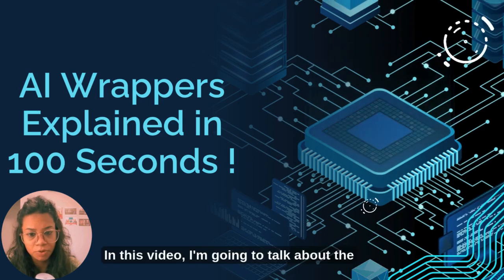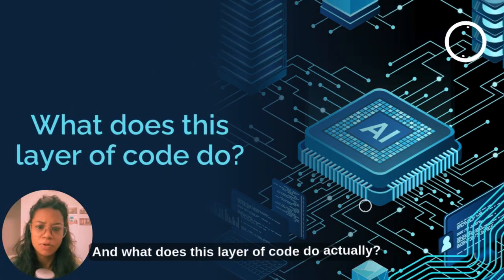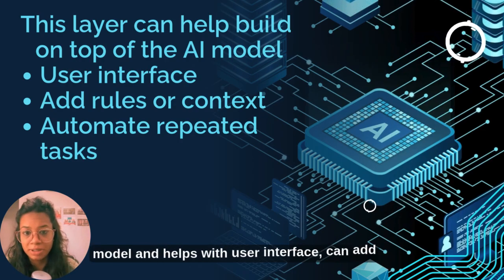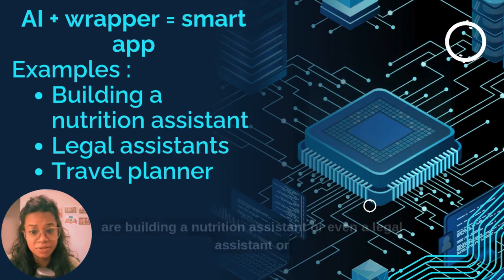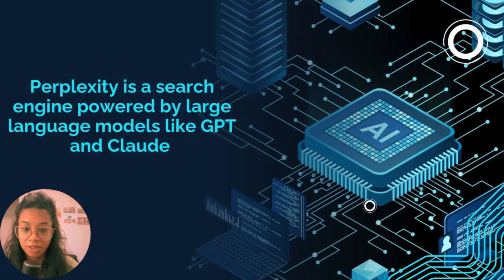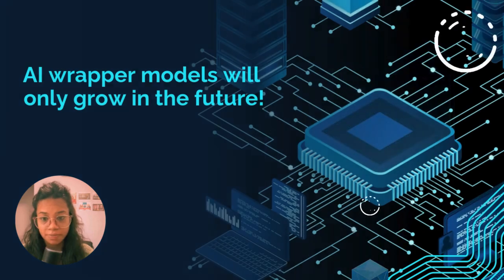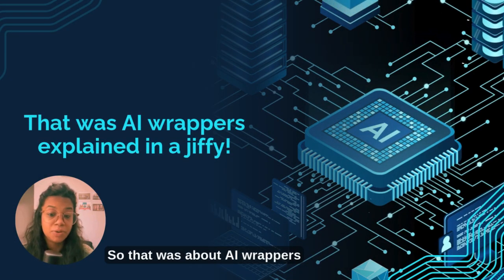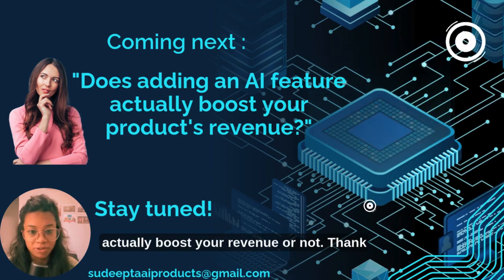AI Wrappers Explained in 100 seconds— Build Smarter, Not Harder!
🧠 Ever used a smart AI tool and wondered how it works so well?
Meet the AI Wrapper — a layer of logic, UI, and prompts built around powerful models like ChatGPT, Claude, or Gemini.

In this video, I talk about AI wrappers and why they are only going to explode in the future!

Timestamp
00:00 Introduction to AI wrapper
0:37 Examples of smart apps
0:52 Why Perplexity is a great example
1:15 Why AI wrapper models will explode
1:30 Conclusion